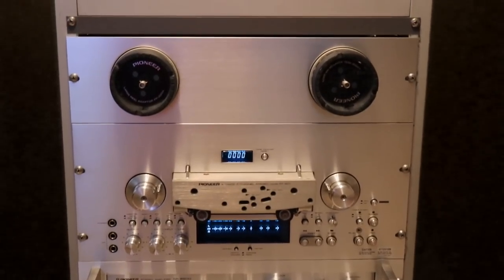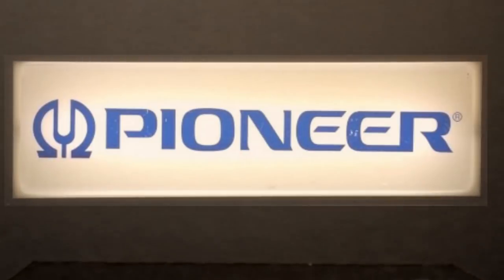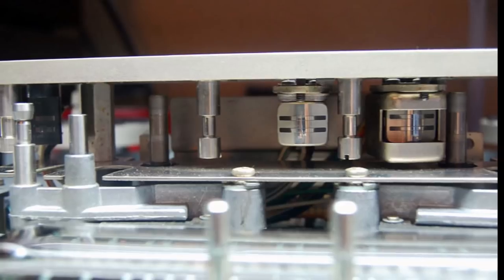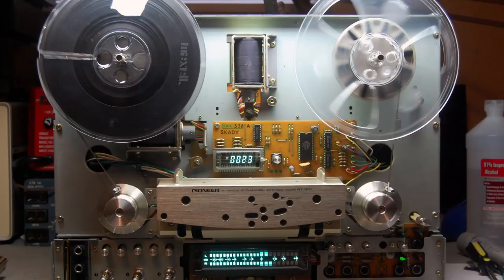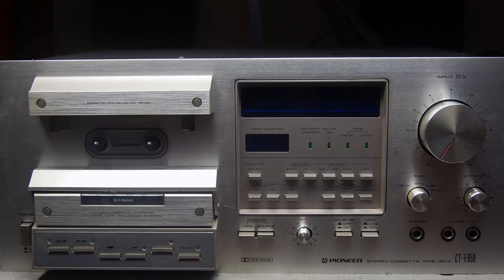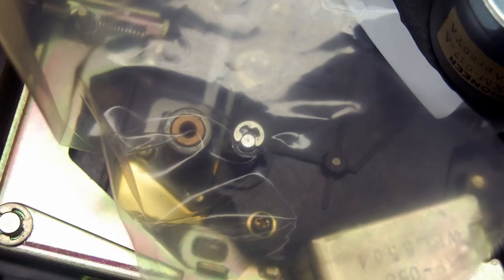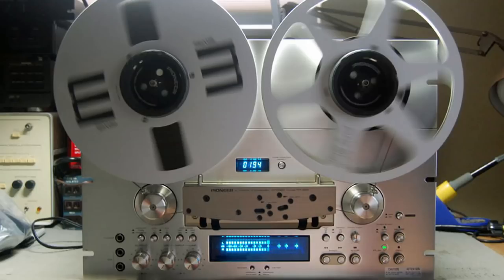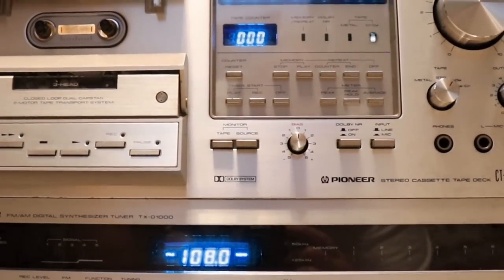Pioneer Silver Rack System. Vintage Amplifier Tuner Tape Decks Reel To Reel & Cassette Classic Audio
A Pioneer silver rack repair and restoration video. This classic vintage Pioneer system consists of the SA-8800 integrated amplifier, RT-901 reel to reel and CT-F950 cassette tape decks along with the TX-D1000 tuner. Each of these components include the beautiful blue fluoroscan display's that were only available from 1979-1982. I detail the disassembly and repair of the RT-901 reel to reel tape tensioners which always are an issue in this tape deck. I also show the replacement of the belts and the idler tire in the CT-F950 cassette deck. I include cleaning tips that I used on the SA-8800 integrated amplifier. At the end of the video I show this beautiful vintage Pioneer system in action with all of the components mounted in an original Pioneer rack.